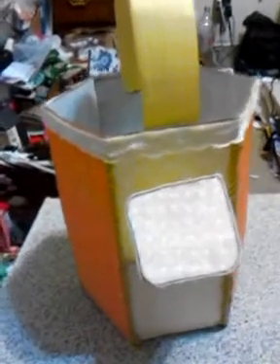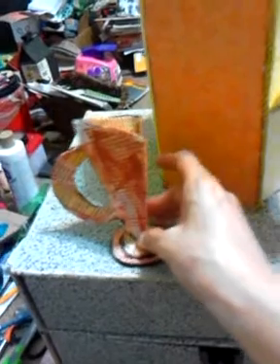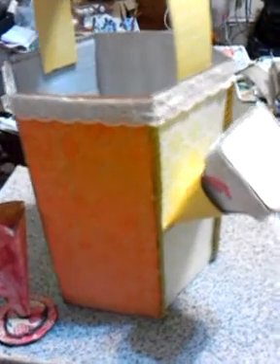my cardboard watering can!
Cardboard